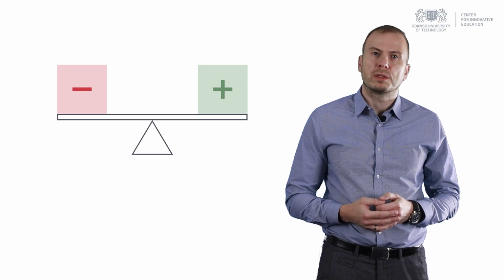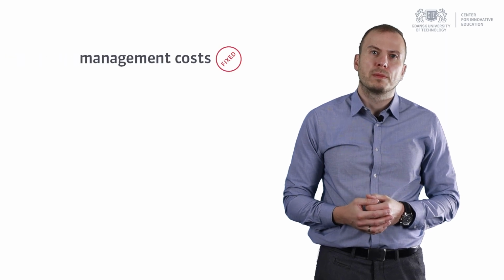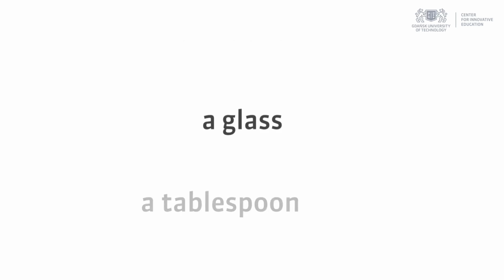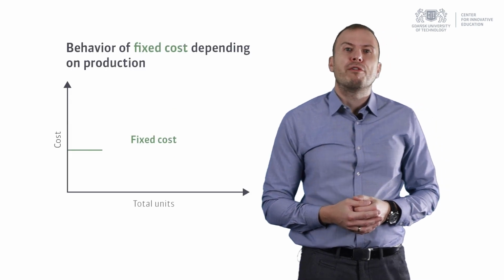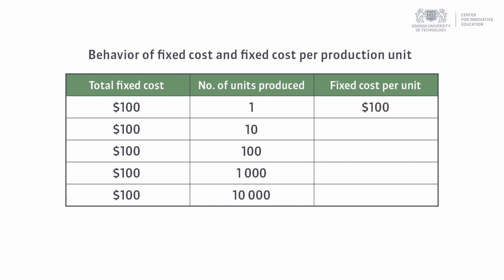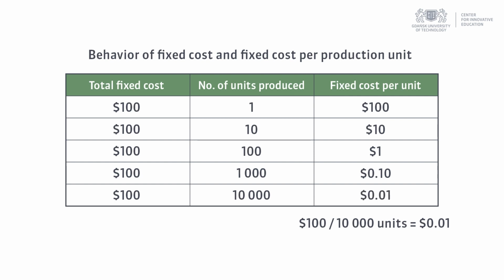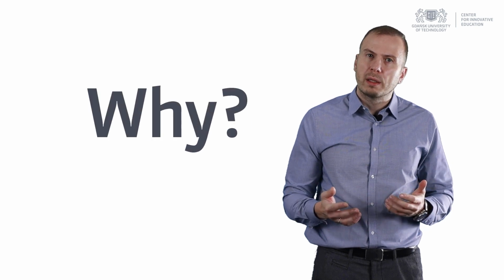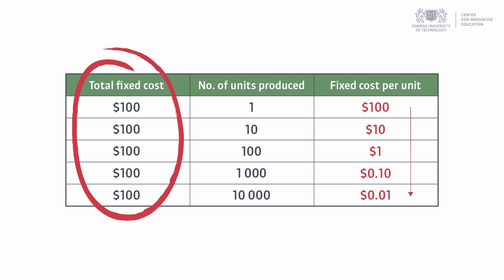CVP Analysis 01 - Fixed Cost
Cost Volume Price (Profit) Analysis
01 - Fixed Cost and Fixed Cost per unit
FAT CAT - Financial Education
If you think I am speaking too slowly, change the movie speed to 1.25. :-)